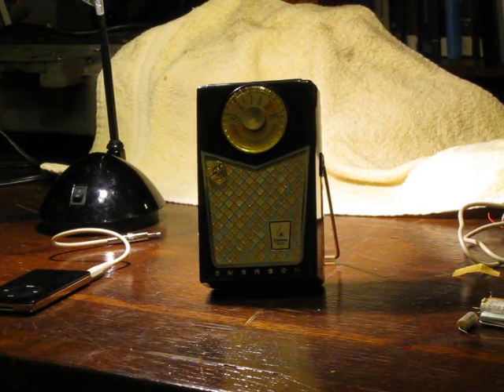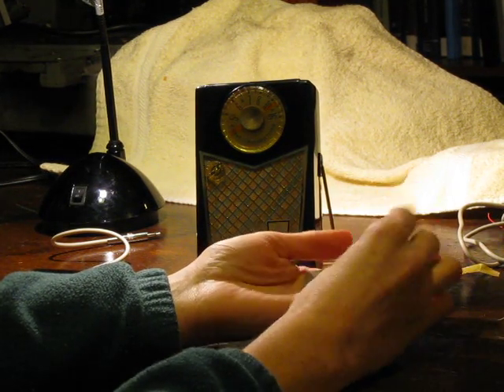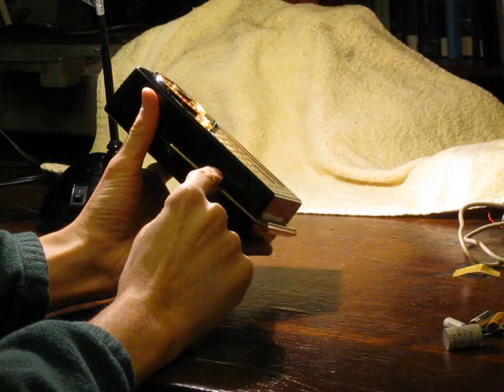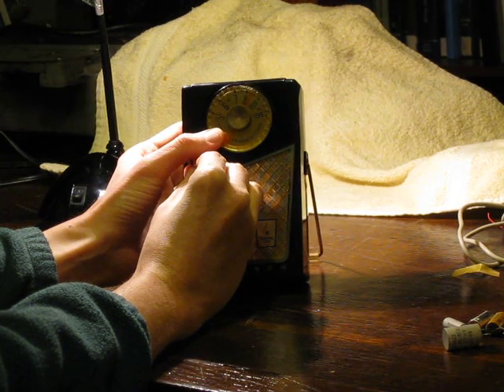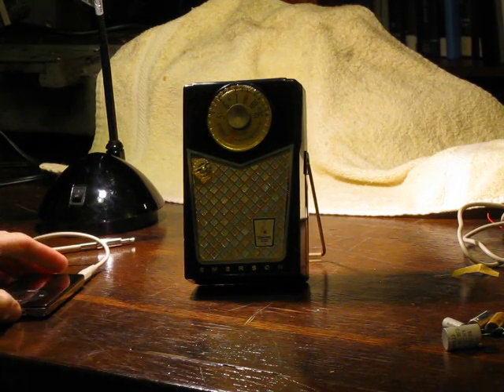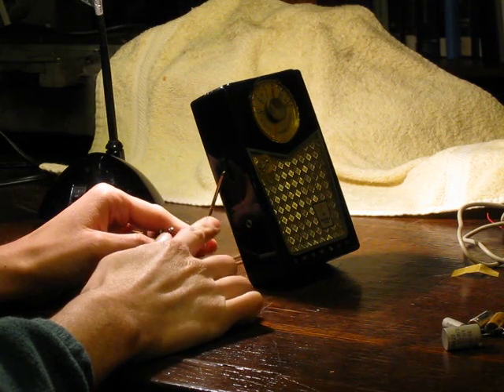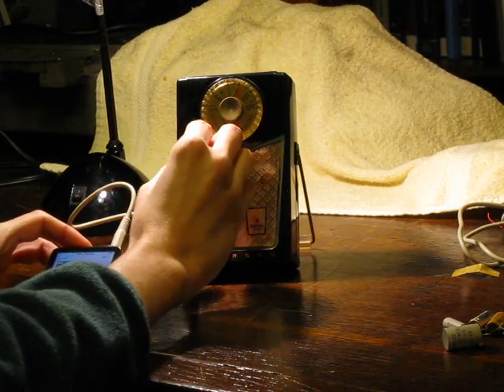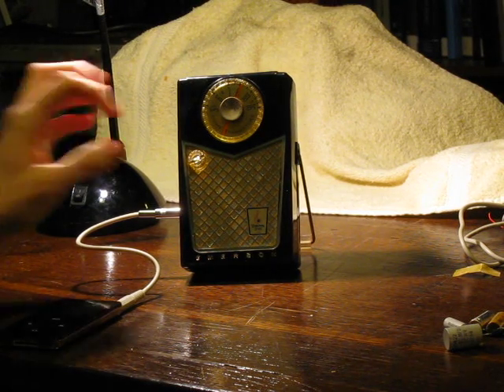Emerson 888 Pioneer Transistor Radio with Ipod Audio Input Demo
Restored Emerson Model 888 Pioneer Transistor Radio.  Built in 1957, 8 transistors, 4 for RF signal chain and 4 for audio.  Transformer phase splitter in AF chain and transformer output.  Modified (or hacked) to provide ipod audio input through the ear phone output while preserving radio functionality.